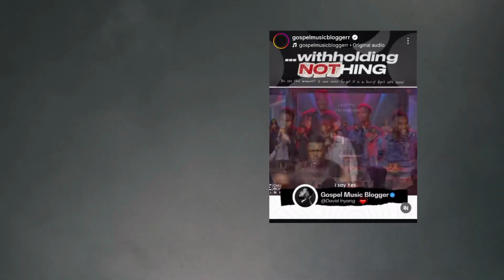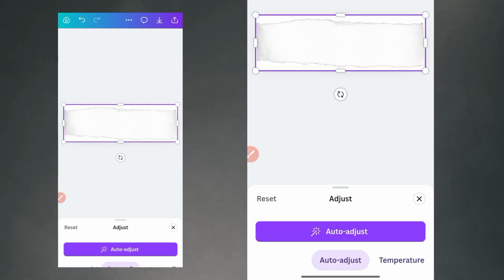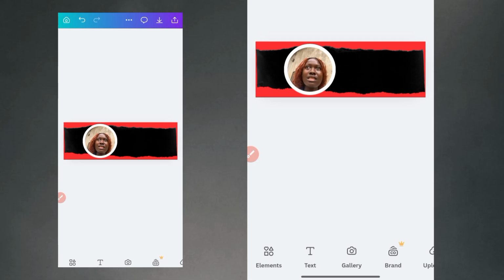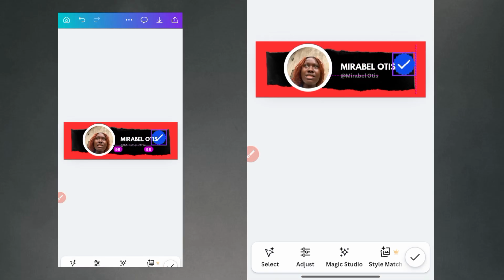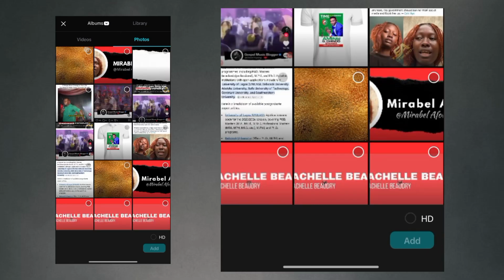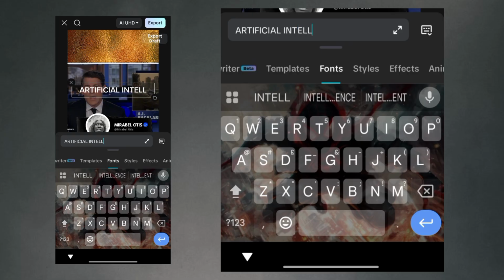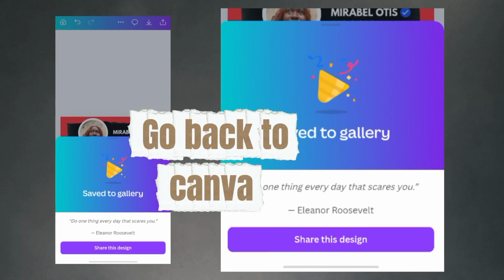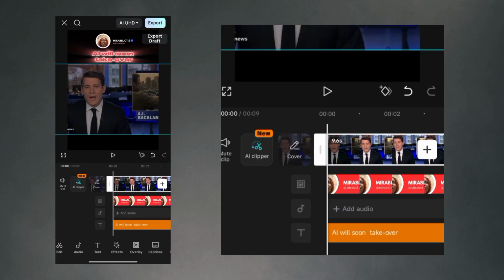How To Create Video Template As a Music Blogger (Tutorial)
Video Chapters
0:00 Intro
0:09 STEP 1: Download Ripped page PNG
2:06 Import to canva
2:51 Change Ripped Page Colour
3:23 Add Circle to Ripped Page
4:39 Adding Header's Picture
5:14 Readjust Overall Edit
6:38 Add Heading & Subheading
8:34 Add Verification Badge to Design
9:42 STEP 2: Visit Pinterest for Background
10:40 STEP 3: Make Template 1
11:27 Change Aspect Ratio to 3:4
11:49 Change Background to White
12:02 Expand Video
12:10 Adding Overlay 1 & 2
13:13 Remove Red Background From Blog Header
14:36 Add text to video template
17:32  Export Template 1
18:02 Alternative Template (Template 2)
21:33 Bonus Clip (very important)
22:19 Outro